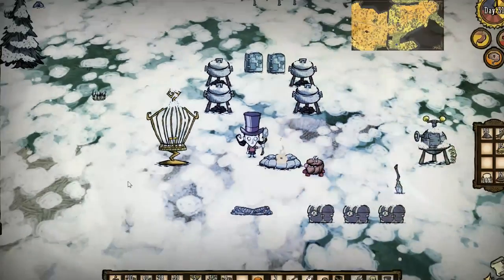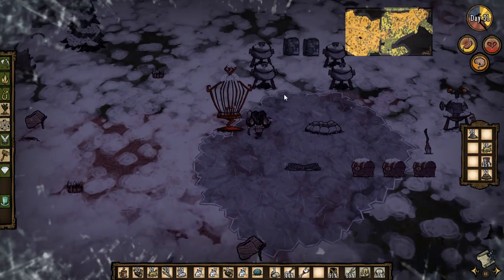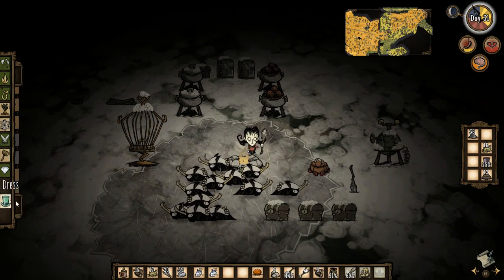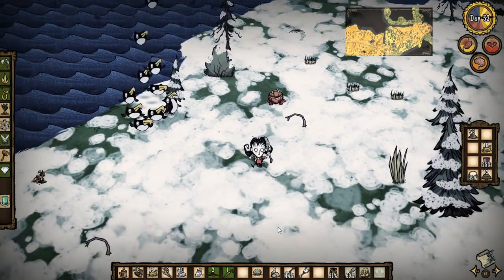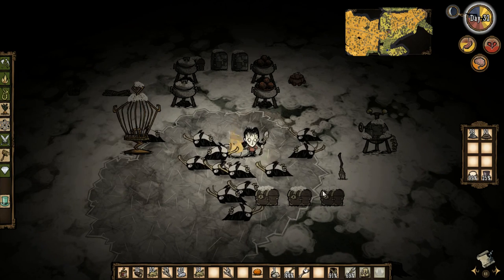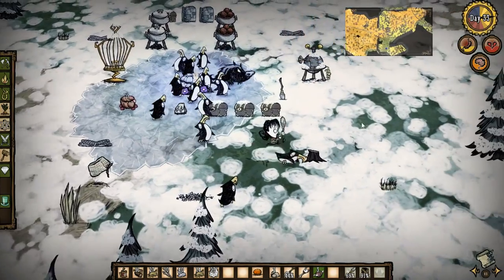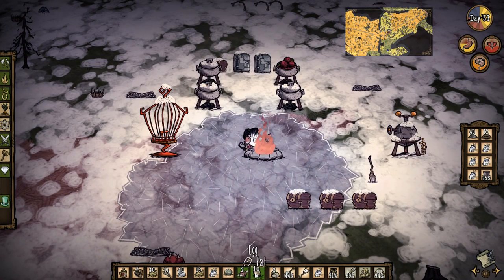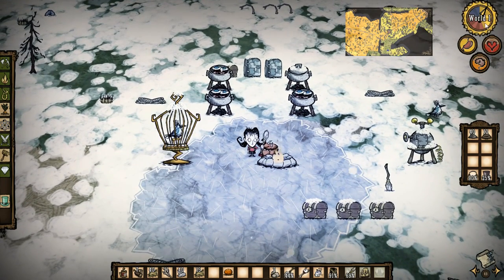Don't Starve #11 ► Noisy Pengulls (as Willow Day 31-33) ◀ Gameplay / Tips / Mods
Welcome to Don't Starve with mods! Let me guide you on a wild ride, sharing fun gameplay and helpful tips and tricks on how to survive ... as long as I can stay alive myself of course!

PC Spec
CPU: Intel i5-2320 @3 GHz
RAM: 8GB
GPU: MSI GEFORCE GTX 670  Power Edition Twin Frozr

Don't Starve is an Uncompromising Survival & World Exploration Game:

No instructions. No help. No hand holding. Start with nothing and craft, hunt, research, farm and fight to survive.

Play as Wilson, an intrepid Gentleman Scientist who has been trapped by a demon and transported to a mysterious wilderness world. Wilson must learn to exploit his environment and its inhabitants if he ever hopes to escape and find his way back home.

Enter a strange and unexplored world full of strange creatures, dangers, and surprises. Gather resources to craft items and structures that match your survival style. Play it your own way as you unravel the mysteries of this strange land.

Dark and Whimsical Visuals:

2D characters and odd creatures inhabiting a unique 3D world.

Randomly Generated New Worlds:

Want a new map? No problem! At any time you can generate a new living and breathing world that hates you and wants you to die.

End Titles Music:
Tobu - Candyland